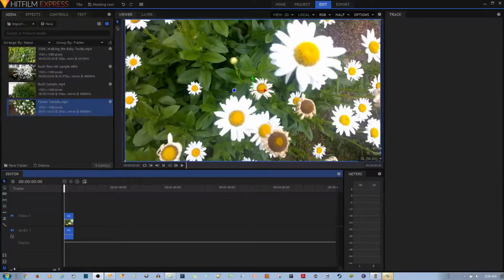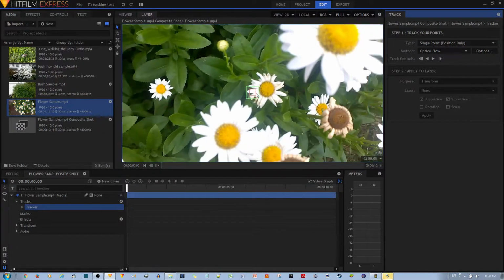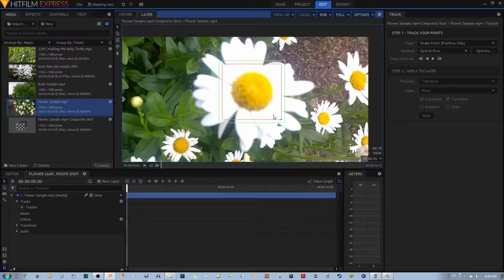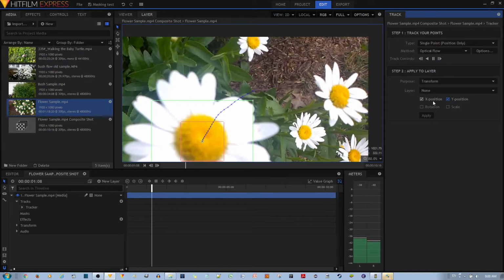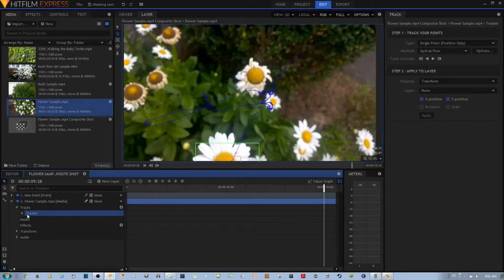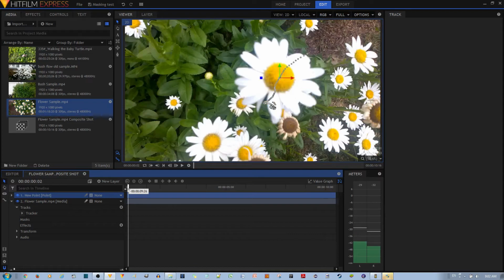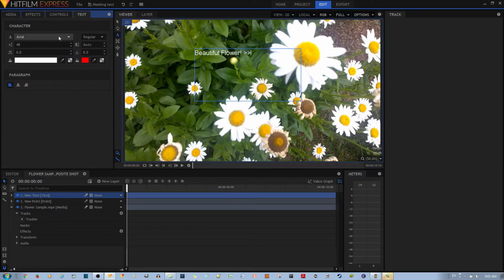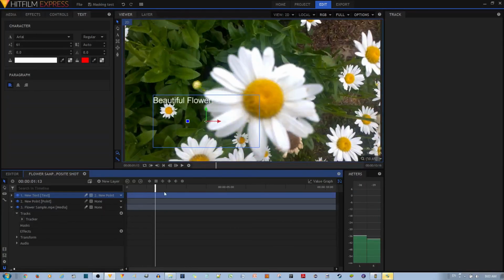How to Motion Track an Object in Hitfilm Express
In this video tutorial, I will be showing you how to motion track an object in your video clip using hitfilm express. Being able to motion track objects is extremely useful, because with motion tracking you can have certain moving objects followed by a moving text, label, effect, or image. | Full HD 1080p Webcam for shooting video

Step by Step Motion Tracking in Hitfilm Express:
Step 1: Select a Video clip
Step 2: Make video clip into a composite shot
Step 3: Click on the arrow or carrot for the video clip layer to expand menu options
Step 4: Click on the plus sign next to the track option
Step 5: In the viewer menu, position the red tracking box over the object that you want to motion track, and make the green box 2-3 times bigger
Step 6: Click on the forward (or backward) track controls under "STEP 1: TRACK YOUR POINTS" to track the object
Step 7: Make a new Point layer by clicking the plus-sign New layer option
Step 8: Select the tracker submenu, under tracks, under the video clip layer that you are tracking. Then go to the TRACK tab, under "STEP 2: APPLY TO LAYER", choose the Point layer for "Layer:" and click the apply button
Step 9: Make a text layer, position it next to the object that you are tracking, and pair the text layer to the point layer.

Now your text layer will follow your point layer, and thereby follow the object that you are tracking. You can do this with images and other layer types.